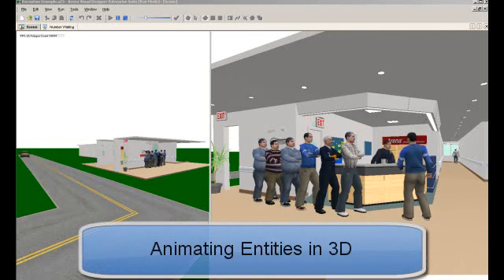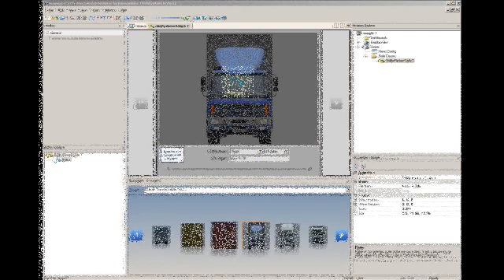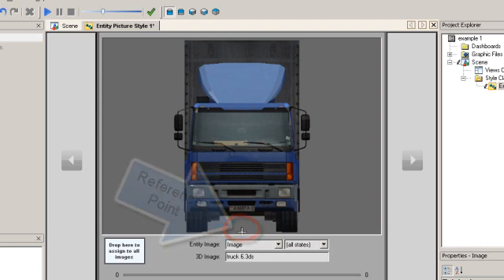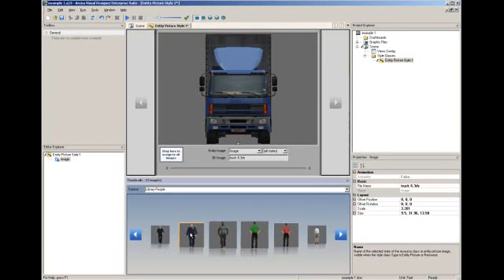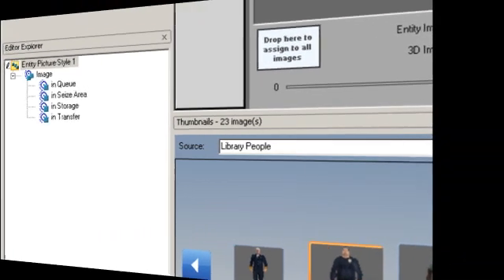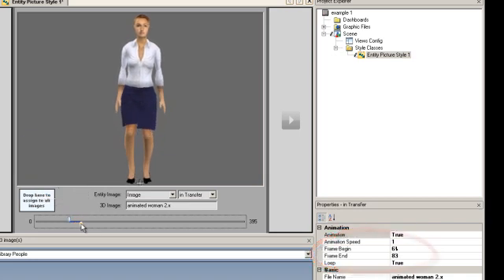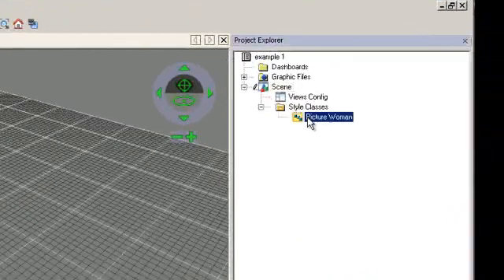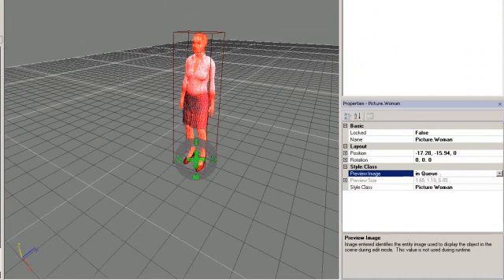Animating Entities in Arena 3D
This video is part of a series of "how to" videos on Arena simulation software.  This video demonstrates how to animate entities in the Arena Visual Designer tool.  To learn more about Arena, please visit us